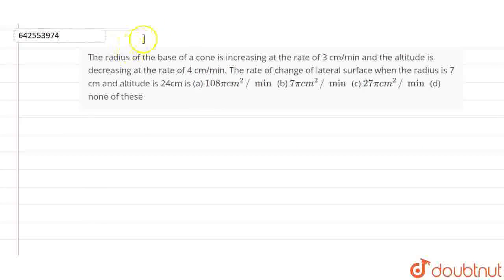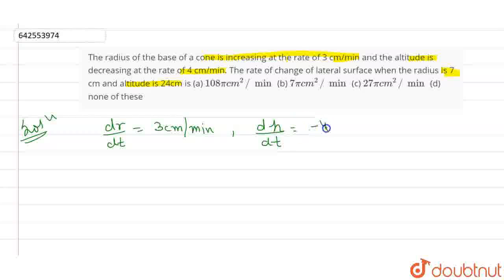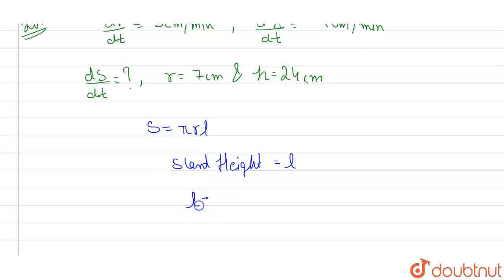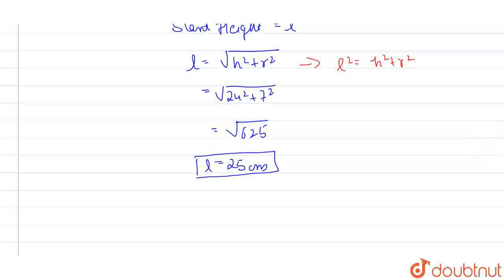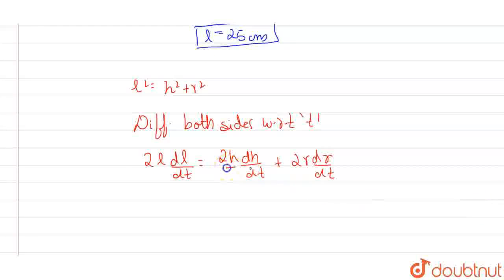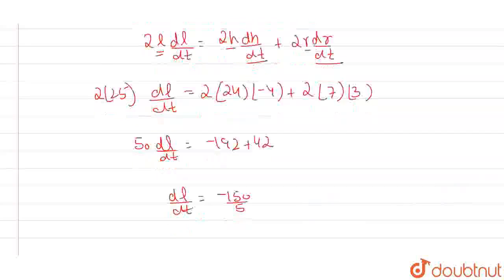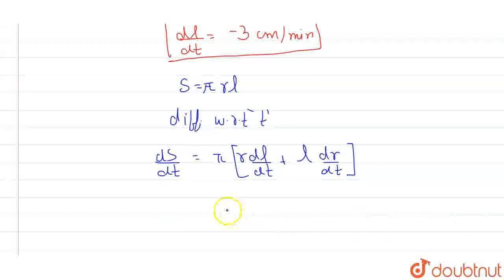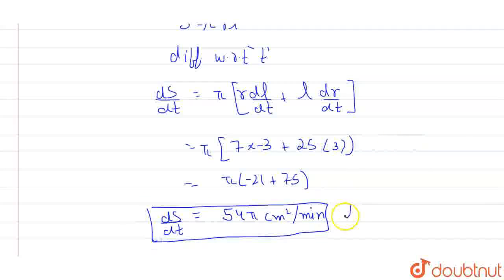The radius of the base of a cone is increasing at the rate of 3 cm/min\nand the altitude is decr...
The radius of the base of a cone is increasing at the rate of 3 cm/min\nand the altitude is decreasing at the rate of 4 cm/min. The rate of change of\nlateral surface when the radius is 7 cm and altitude is 24cm is\n (a) 108pic m^2//min\n (b) 7pic m^2//min\n\n (c) 27pic m^2//min\n (d) none of these
Class: 12
Subject: MATHS
Chapter: APPLICATION OF DERIVATIVES
Board:IIT JEE

👉 Have Any Query? Ask Us.